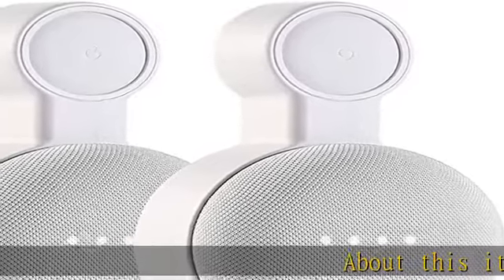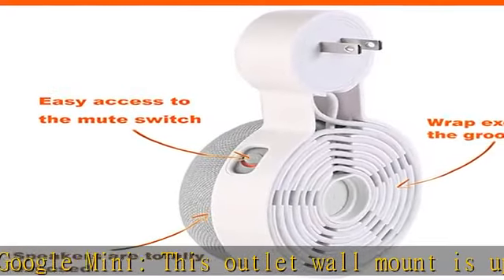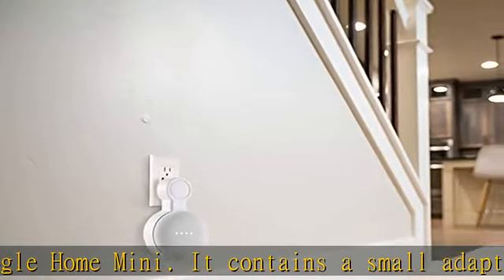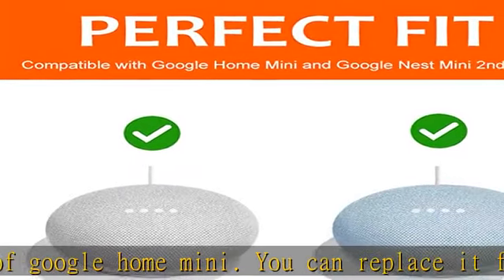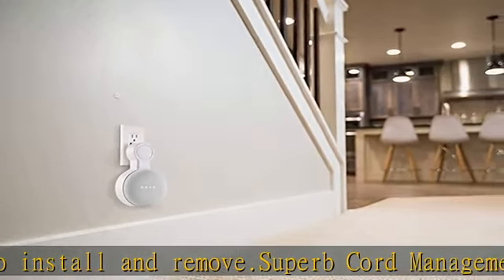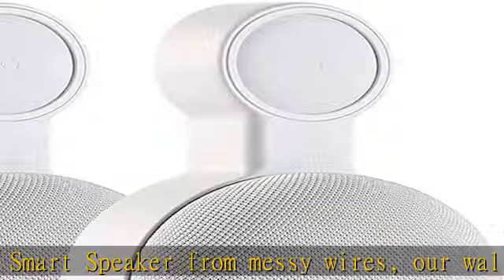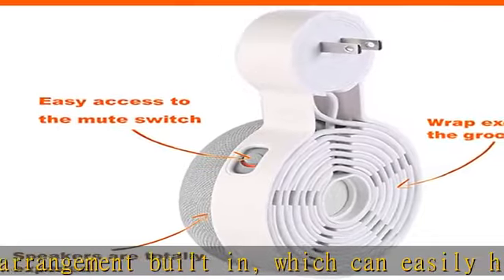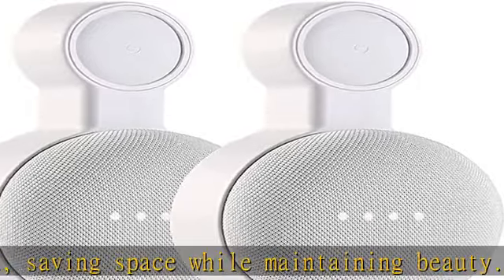Outlet Wall Mount Holder for Google Nest Mini and Google Home Mini, A Space-Saving Accessories with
Outlet Wall Mount Holder for Google Nest Mini and Google Home Mini, A Space-Saving Accessories with Cord Management for Google Mini Smart Speaker, No Messy Wires or Screws (2 Pack)